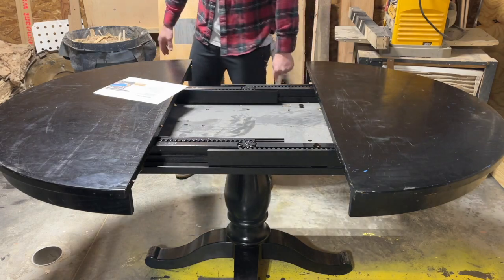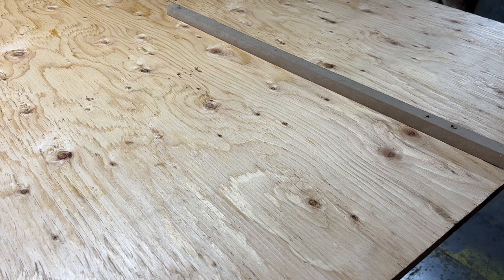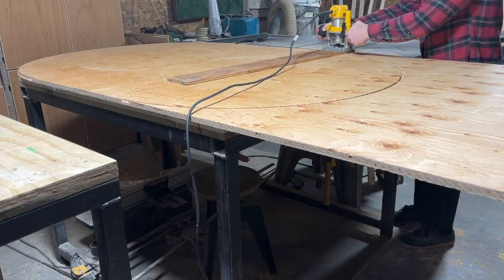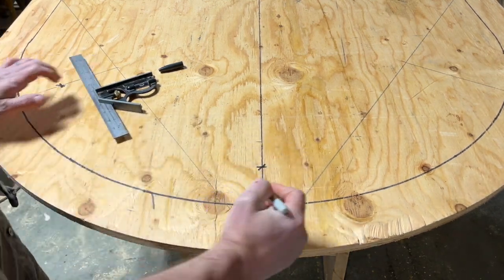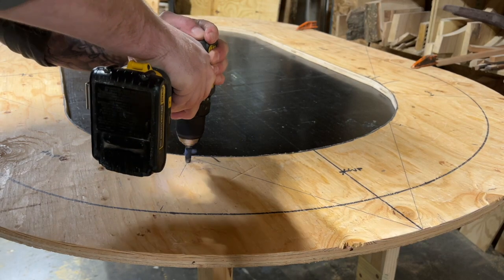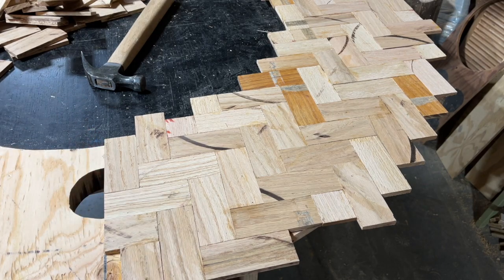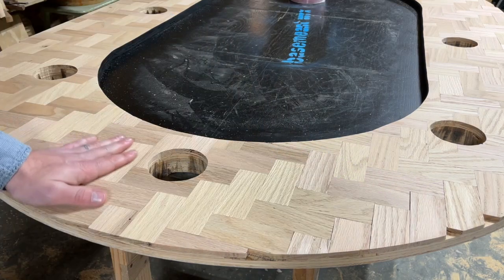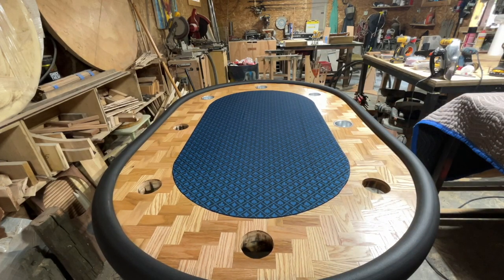DIY poker table from your old dining table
We worked with a client to turn their old dining table into a card/poker table.
The card table was built on top of the old dining table and utilizes the same base.
Center of the 3/4" plywood was cut out to than be upholstered and set back in.
we veneered red oak, added 8 cup-holders and a bumper rail to finish the look.

Like the final result.

About:
Basemeant WRX is a husband and wife team from NJ, making furniture & home accessories with a modern, industrial vibe. Working with Commercial Accounts, Small Businesses & Home owners they create unique pieces using wood, metal & leather.
    CUSTOM ORDERS

    RESCUED & REFINISHING

    STAGING & STYLING

    SMALL PRODUCTION RUNS

In 2015 & 2016, Basemeant WRX hosted two long term Pop Ups retailing their home goods as well as local artisans including Forage Workshop, The Therapist's Candles & Supergood Apparel. Due to Montclair's strong artist community, the shop showcased local artists through Gallery Nights, hosted creative workshops & held concerts & private events.

The duo is currently in search of a permanent home.  In the meantime keep on the look out for Pop Ups, Craft Fairs & Holiday Markets.